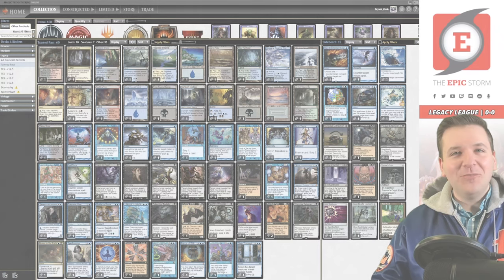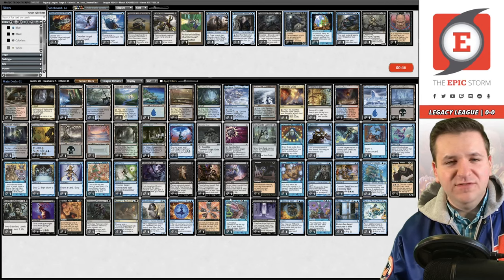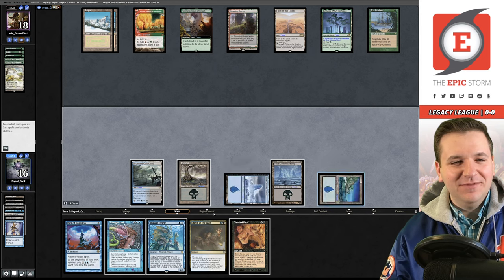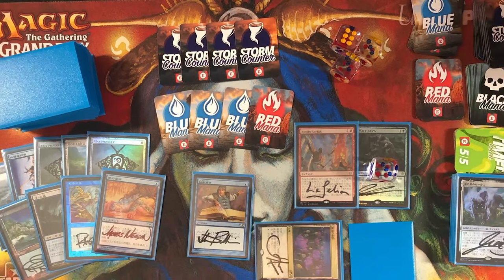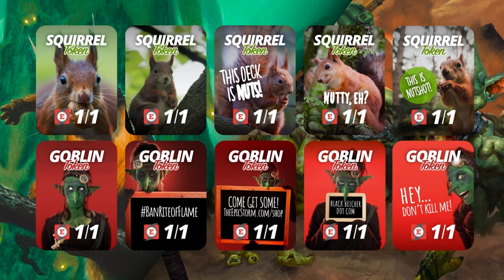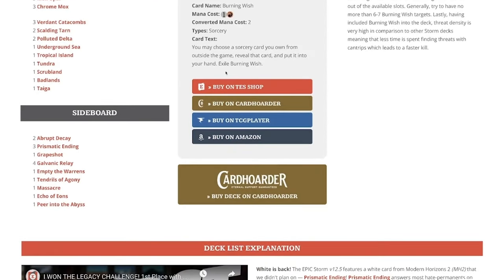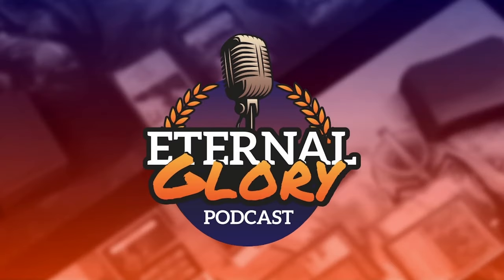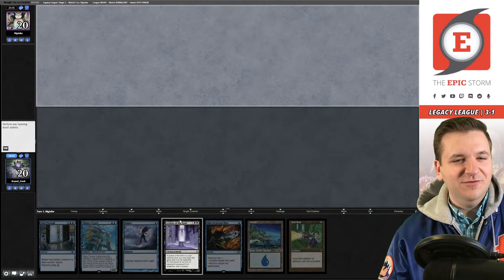EDH in Legacy? Tainted Pact + Thassa's Oracle = INSTANT WIN! Magic: the Gathering Commander Combo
Bryant Cook plays Tainted Pact Combo in a Legacy League on Magic: The Gathering Online! These matches were played on: 04/30/22

We're bringing a popular Commander / Elder Dragon Highlander combo to Legacy! Did you know that Tainted Pact + Thassa's Oracle = INSTANT WIN!? Today we find out how well that holds up in Bryant's favorite format.

⚡ Deck Tech — 00:00

// Matches //
Round 1 vs. setu_GeneralTazri with 8-Mulch — 00:07:28
Round 2 vs. ellaone with Death's Shadow — 00:24:44
Round 3 vs. MagicalHack99 with Lands — 00:43:35
Round 4 vs. practual with Lands — 00:57:04
Round 5 vs. BigJube with The EPIC Storm — 01:09:57